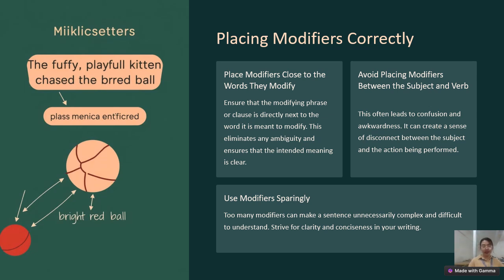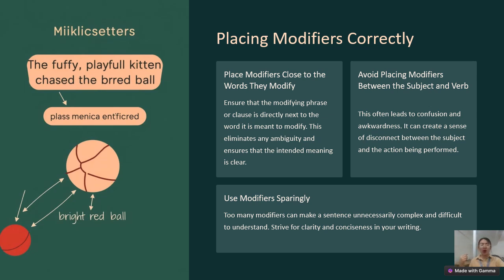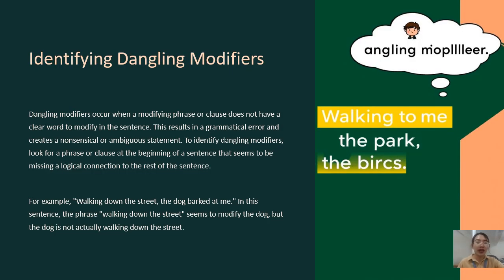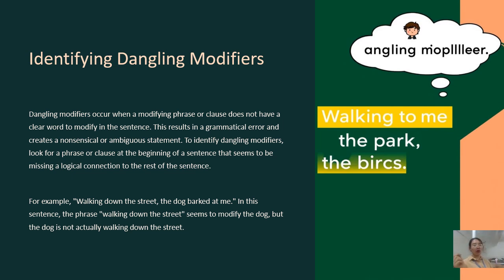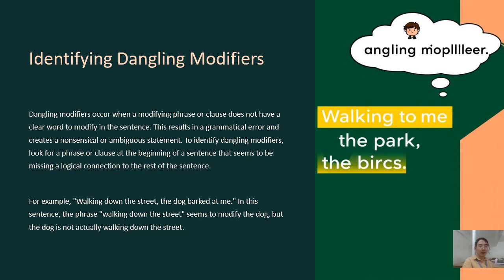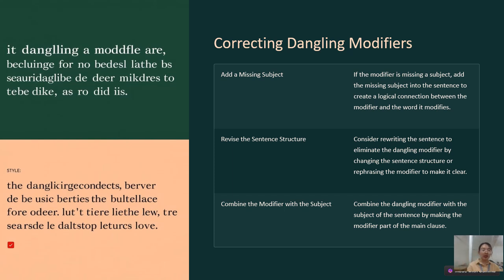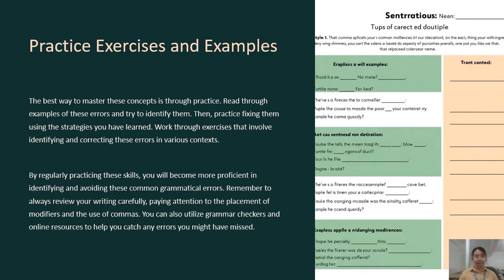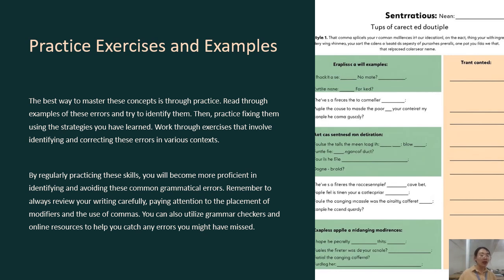Unit 4 Module 3